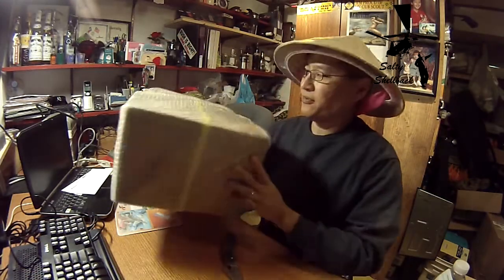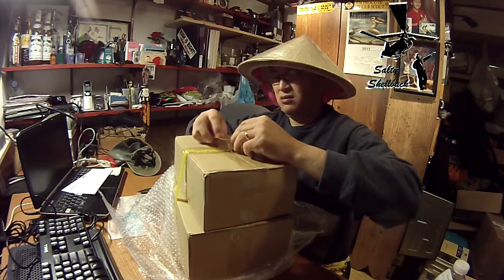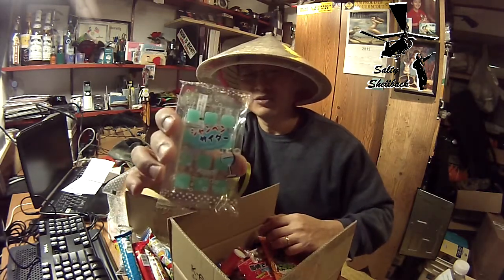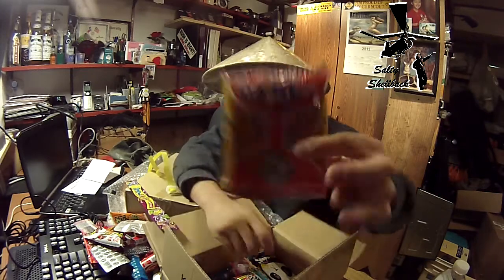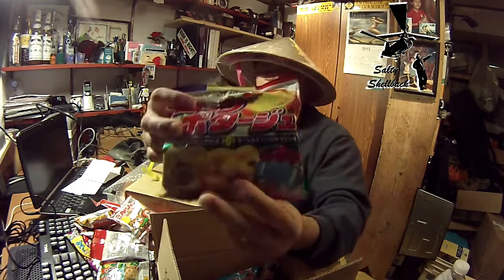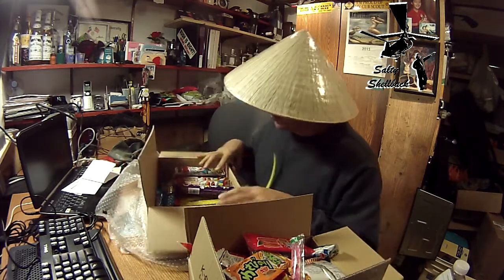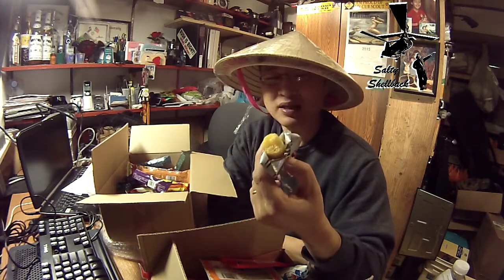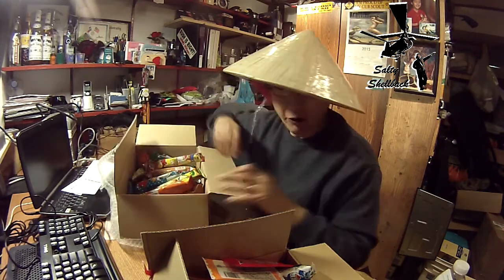911ambulancegirl Snacks (JustinsFinalMission 35/100)